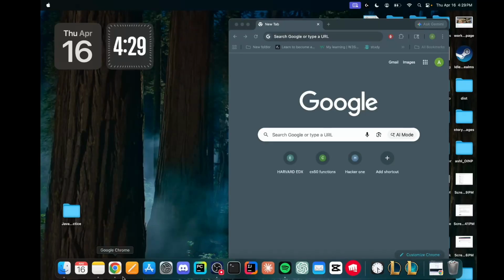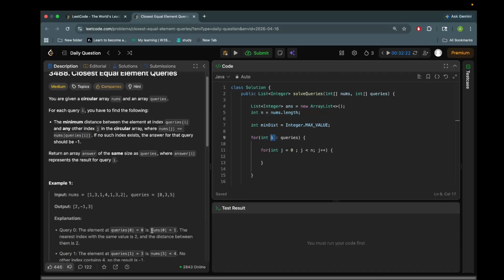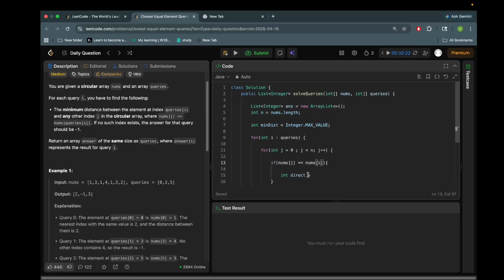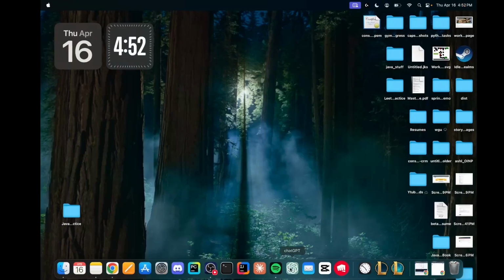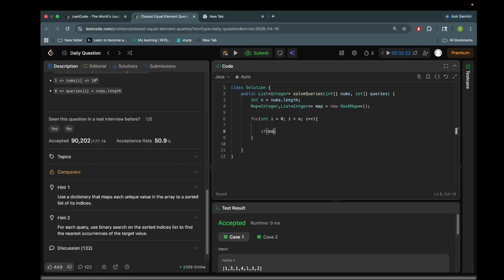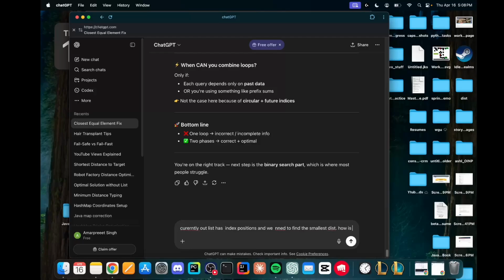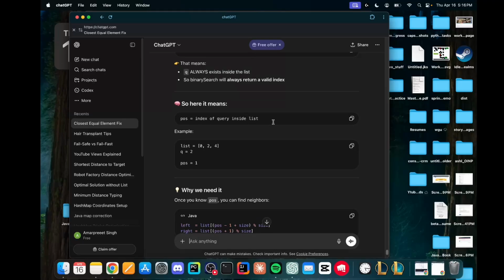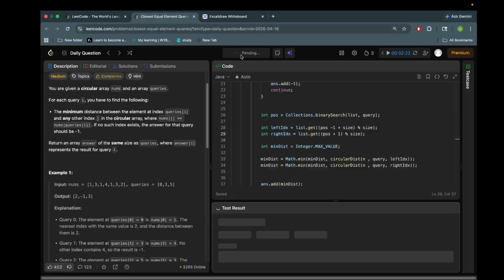DAY25 | My Brute Force Got TLE… Then I Learned the Optimized Approach 😭 (LeetCode 3488)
In this video, I worked on LeetCode 3488 (Closest Equal Element Queries), a medium-level problem involving circular arrays and query-based distance calculations.

I initially solved the problem using a brute force approach by checking all indices for each query and computing the circular distance manually. This approach worked for most test cases but resulted in TLE (Time Limit Exceeded) for larger inputs.

After that, I revisited the problem and worked on optimizing the solution using a more efficient strategy to reduce unnecessary repeated computations.

This was a good learning experience in understanding why O(n²) solutions fail and how to think about optimization using pre-processing.

🚀 Problem: Closest Equal Element Queries
💡 Focus: Brute force → optimization → time complexity improvement

Key takeaway: Passing most test cases is not enough — scalability matters.